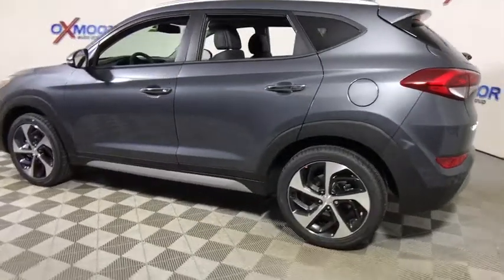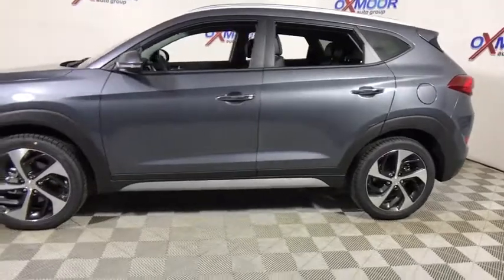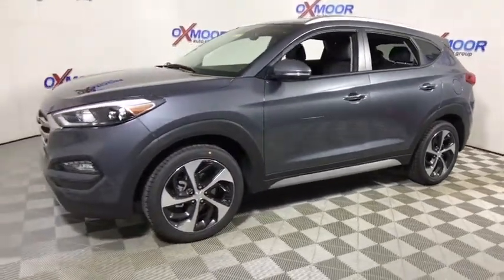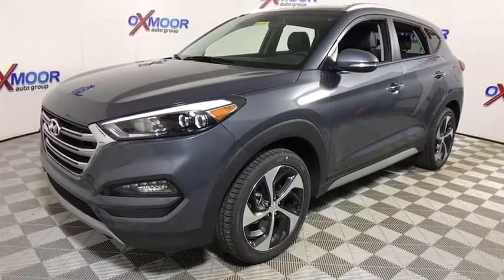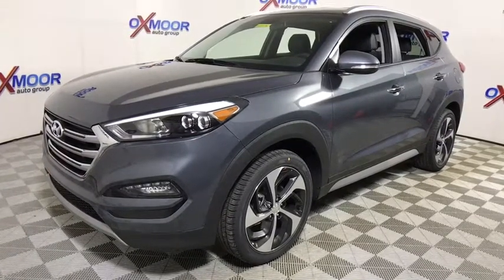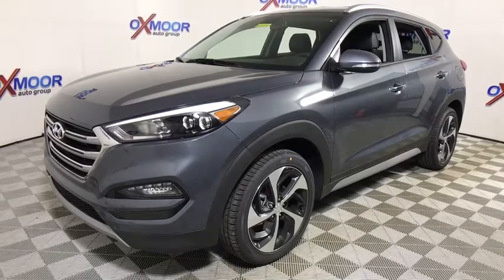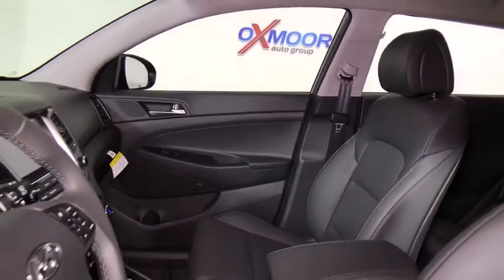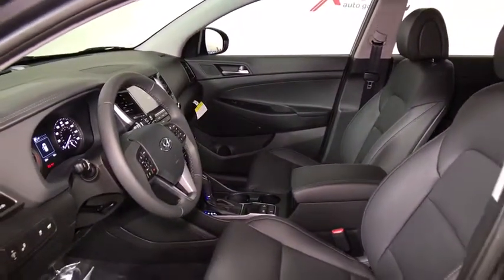2017 Hyundai Tucson Louisville KY H10076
N 2017 Hyundai Tucson
2017 Hyundai Tucson  - Stock#: H10076 - VIN#: KM8J3CA27HU506521

Oxmoor Hyundai
8107 Shelbyville Rd

2017 Hyundai Tucson Limited AWD. 28/24 Highway/City MPG br1.6L Turbocharged Gasoline Direct Injection (GDI) 4-Cylinderbr175 Horsepower @ 5500 rpm/ 195 lb-ft torque @ 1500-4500 rpmbr7-speed EcoShift Dual Clutch Transmission (DCT)brActive On-Demand AWD System w/ AWD LockbrCOMFORT & CONVENIENCEbr19 Alloy Wheels & 245/45R19 Tires; Chrome-Tipped Dual ExhaustbrAutomatic On/Off LED Headlights w/ LED Accents; LED TaillightsbrFoglights, LED DRLs and Rear Spoiler w/ LED Brake LightbrVariable Intermittent Windshield Wipers w/ De-icer; Rear WiperbrHands-Free Smart Liftgate; Roof Side Rails & Shark-Fin AntennabrChrome Accent Grille/Door Handles; FR Solar & RR Privacy GlassbrHeated Side Mirrors w/Turn Signal Indicators; Lane Change AssistbrBlind Spot Detection (BSD) with Rear Cross-Traffic AlertbrProx Key w/Push Button Start; Door Handle LED Approach LightsbrPremium Instrument, Door Panels, Side Sills & Door Sill Platesbr60/40 Split Folding Rear Seat w/ Recline & Center ArmrestbrLeather Seating Surfaces; Heated Power Front SeatsbrDual Automatic Temp. Control w/CleanAir Ionizer & Rear VentsbrLeather-Wrapped Steering Wheel & Shift Knobbr3.5-inch LCD Multi-Information Display and Bluetoothbr8-inch LCD Color Touchscreen Navigation w/ Rearview CamerabrAndroid Auto (TM) and Apple CarPlay (TM); 12-Volt Power Outletsbr315-Watt AM/FM/MP3 with 8-Speakers, iPod/USB/AUX Inputs andbrInfinity Premium Audio w/Clari-Fi (TM) Music Restoration TechnolbrogybrSiriusXM Radio w/ 90 Day Trial; Not Available in AK & HIbrAuto-Dimming Inside Rearview Mirror w/HomeLink & CompassbrHyundai Blue Link Connected Car SystembrBlue Link Connected Care Complimentary Trial (Enrollment Req)brAwards:br  * 2017 IIHS Top Safety Pick Price includes: $500 - Military Program. Exp. Exp. 09/05/2017, $2,000 - Retail Bonus Cash. Exp. 09/05/2017